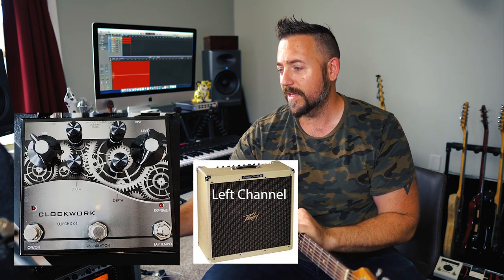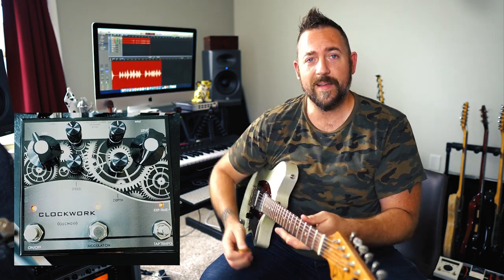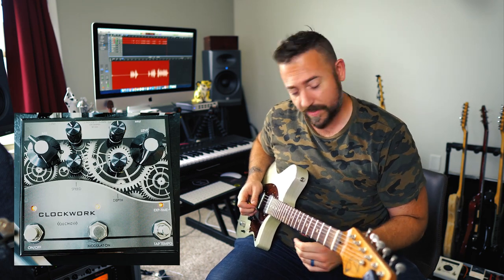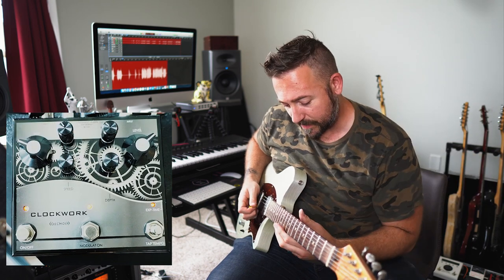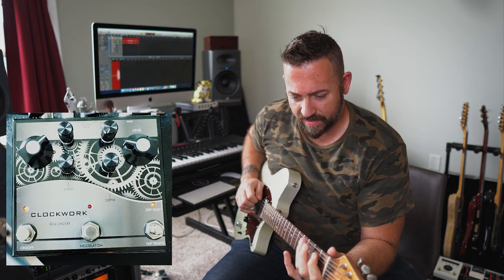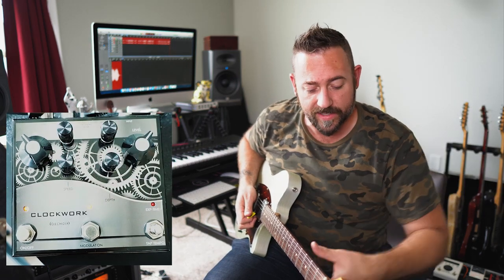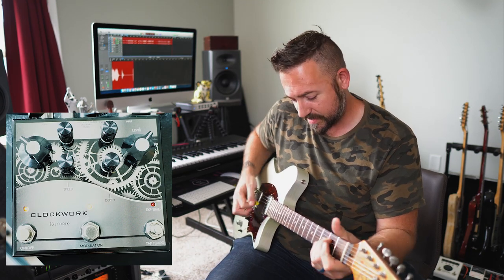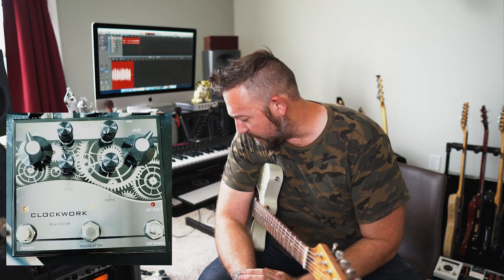Clockwork Echo Official Demo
Ben Miller walks you through the Clockwork Echo bucket brigade analog delay.

Designed in conjunction with Howard Davis (Creator of the original Deluxe Memory Man). This is old school meets new school. Classic BBD delay chips that are digitally controlled for tap tempo only. True stereo output (One side out of phase) (2) Expression pedal inputs to control Time and Repeats. Foot switchable modulation with speed and depth. “Always On” boost which can be used whether the delay is engaged or not. Experimenting with the modulation controls will get you chorus, rotating speaker and flange sounds. This is as musical as an echo can get, go from lush long delays to amazing room like slap back echoes. Repeats can be set short enough to achieve chorus/flange sounds and long enough for crazy long repeats into oscillation if you so desire.

CONTROLS:

MIX – Use this to blend your dry signal with your wet signal. The wetter the mix the more apparent all functions are. You will find the perfect blend for your needs but don’t be afraid to go over the top.

LEVEL – Use this to control the pedal’s output level. This function works even if the delay is not engaged giving you a very nice push. The delay will always stay relative to the volume output so you will not have an out of balance mix between the two

TIME – Use this to control the delay time from almost imperceptible (which creates chorus and Leslie sounds) all the way to 600ms of delay for the long lush sounds.

REPEATS – Use this to control the amount of repeats. Go from one repeat all the way to crazy oscillation.

MODULATION: This is a very powerful feature that can achieve pretty amazing sounds. Set the repeats to the shortest (All the way lef) set the delay time as well to its shortest setting (all the way left) and then start playing with the speed and depth. You can find some amazing chorus sounds, Leslie sounds and a bunch of craziness in between. If you use this feature in its typical fashion you can achieve the lush wow and flutter of an old tape echo or remove the modulation altogether. We made this feature foot switchable so you can bring it in on the fly and take it out just as fast.

SPEED – Use this to control the speed of the vibrato

DEPTH – Use this to control the depth of the vibrato

INPUTS AND OUTPUTS: GUITAR INPUT – Mono input STEREO OUTPUTS – Lef and right outputs – the delayed notes are true stereo not dual mono so one side is out of phase. This does not affect your dry signal EXPRESSION PEDAL INPUTS – There are two expression pedal inputs one to control repeats and one to control delay time. We prefer to us the BOSS EV-5 or it’s respective like.